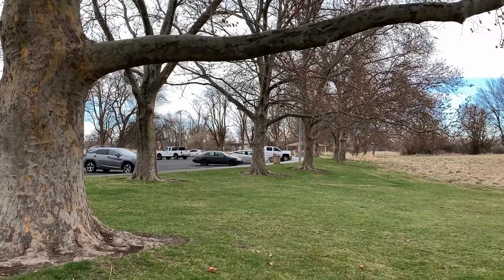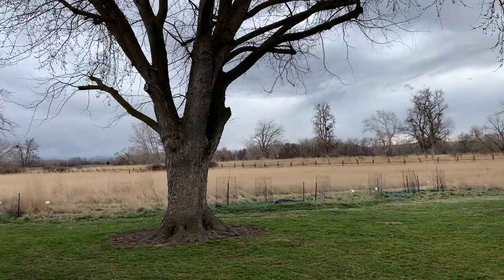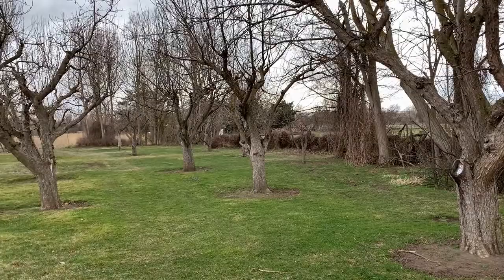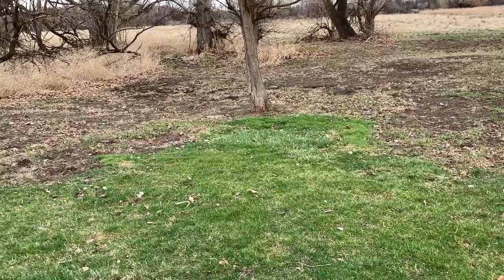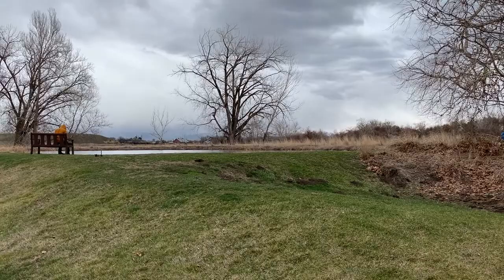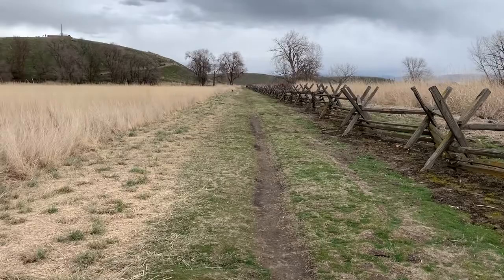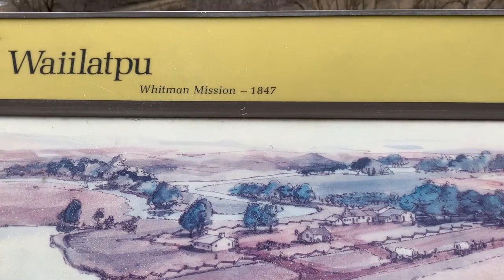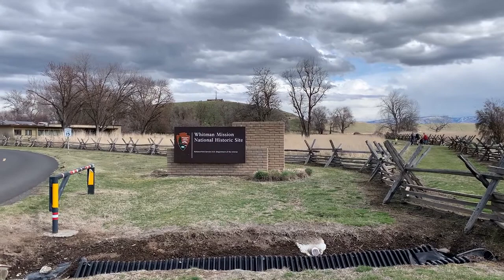Whitman Mission National Historic Site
Our mission this week was to visit the Whitman Mission Historical Site just outside Walla Walla, Washington.  This site was on the Oregon Trail and was a stop-over for weary travelers headed to the Pacific Ocean.  This site has an easy paved trail that leads through the mission site and many informational signs to explain what it looked like in 1847 before the massacre.  Unfortunately the Visitor's Center was closed because of COVID as there are many displays the enhance your visit.  This is definitely a stop if you're in the area.